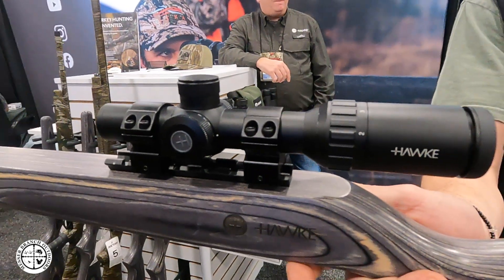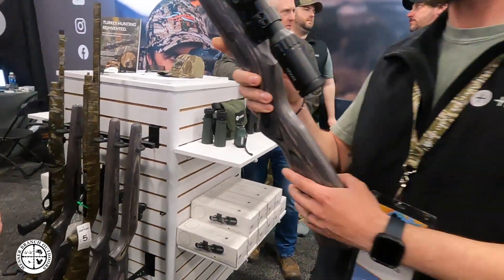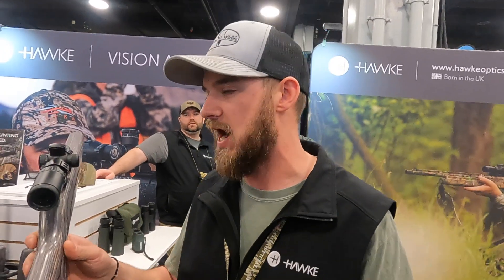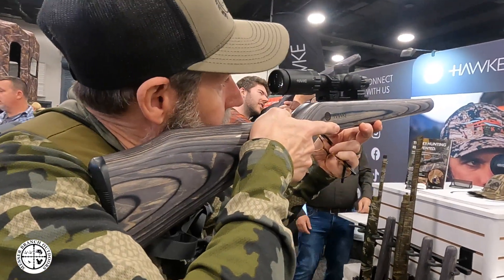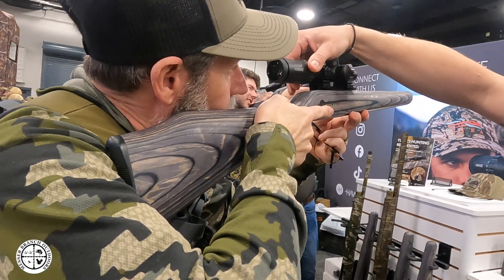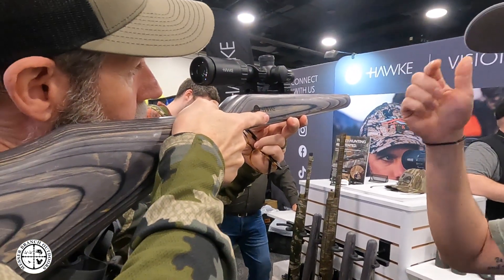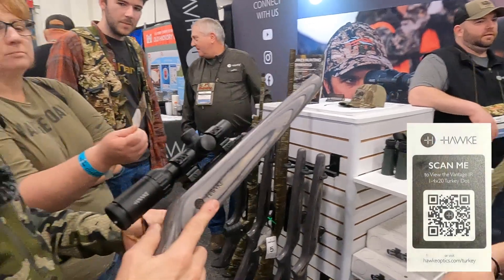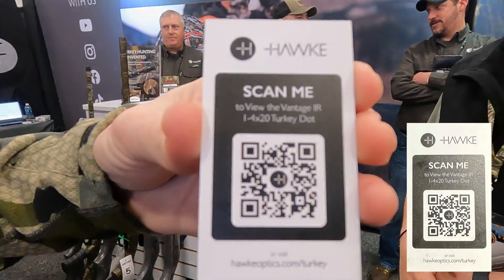Hawke Turkey Dot VANTAGE IR I -4x20 (2024 NWTF Convention and Sport Show)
Hawke Turkey Dot VANTAGE IR I -4x20 details from the 2024 NWTF Convention and Sport Show.

We got the inside details from Hawke Optics while attending the NWTF Sport Show.  We were impressed on this optic.